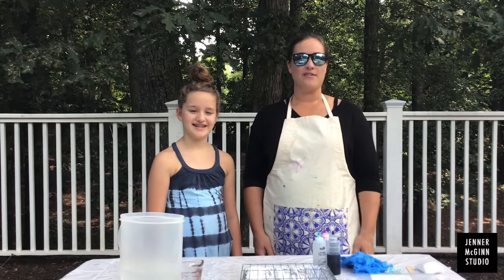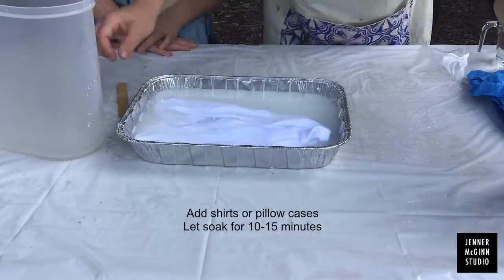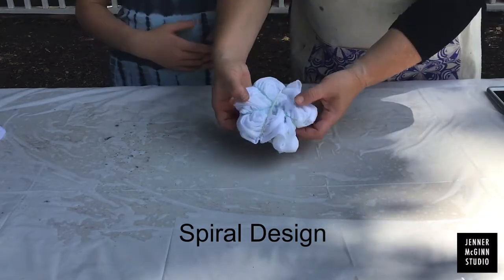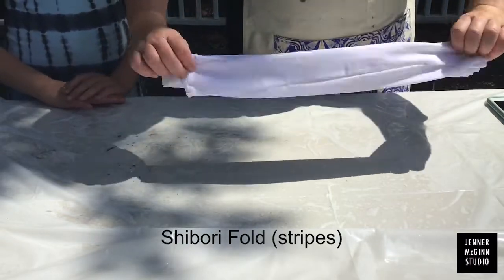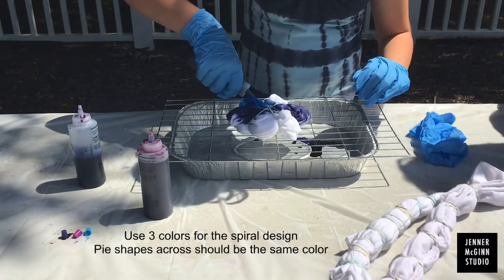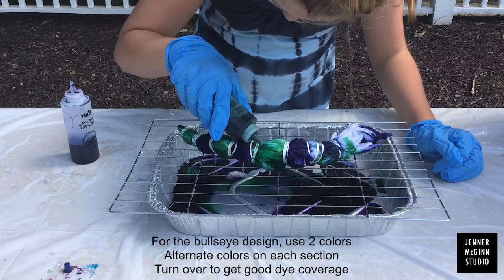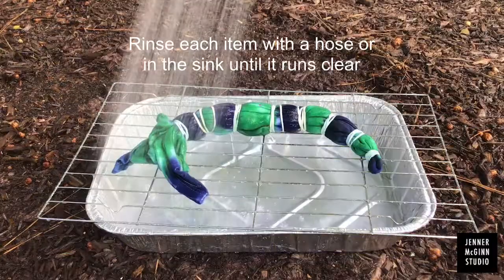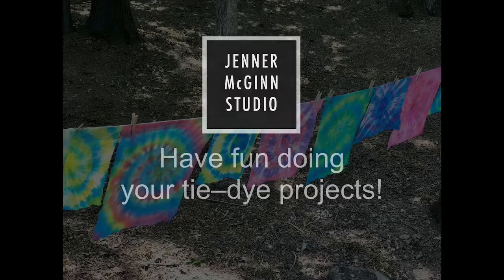Tie-Dye Video - Jenner McGinn Studio Art Box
Learn how to do 3 different designs using the Tie-Dye Art Box from Jenner McGinn Studio/

Click here to purchase your Art Box that will include all of the materials you need as well as step-by-step instructions